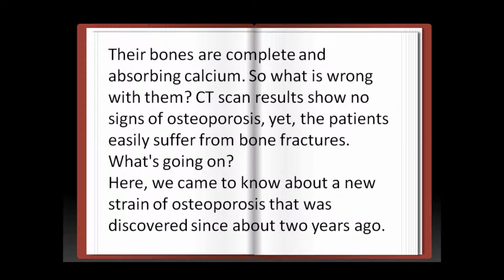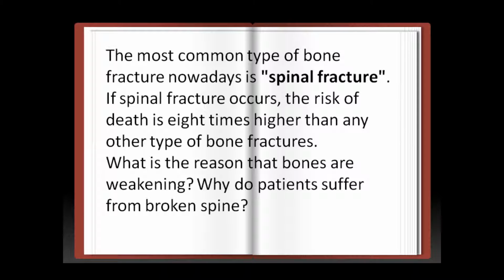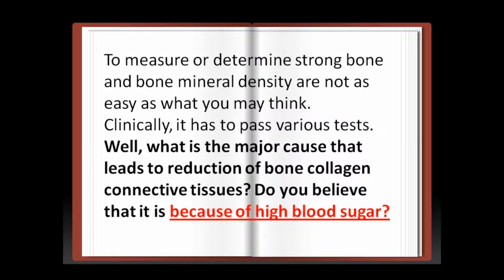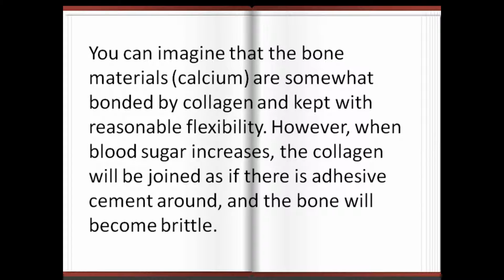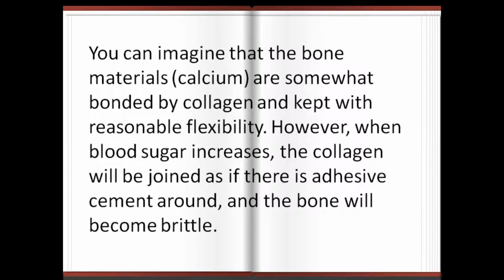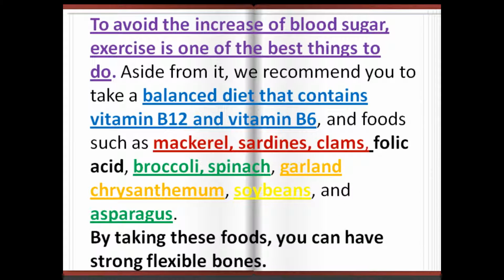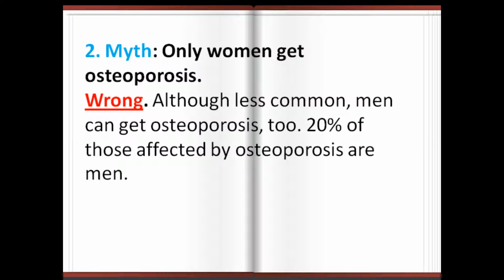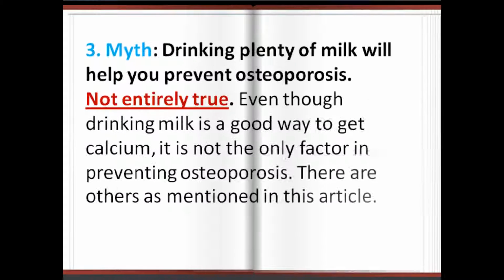What You Should Know About Osteoporosis